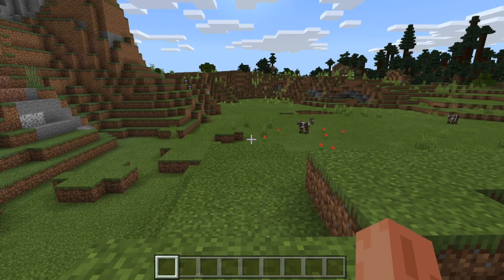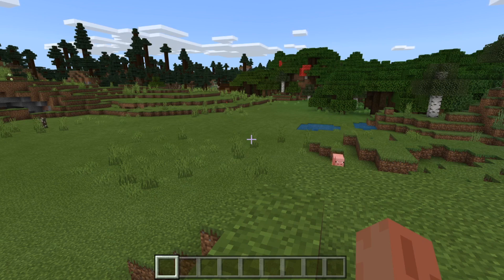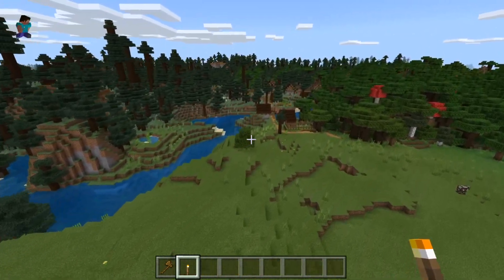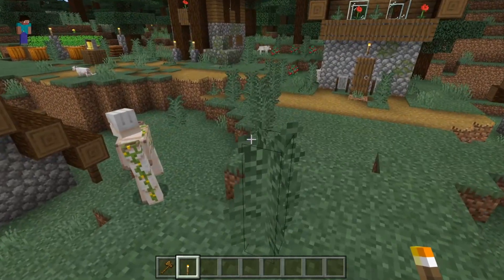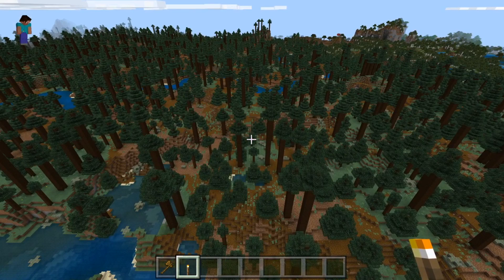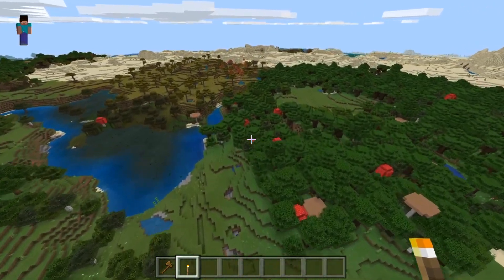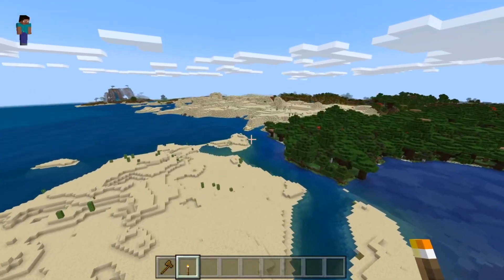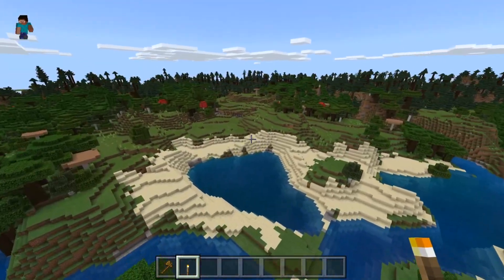Do NOT Play the SCARY TEACHER 3D Minecraft world..